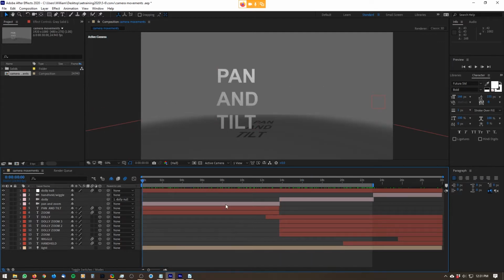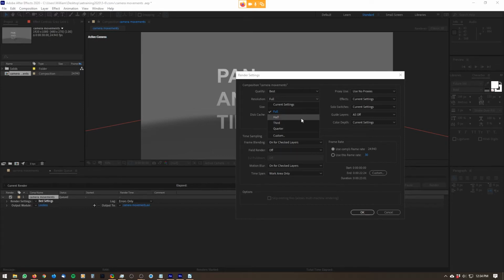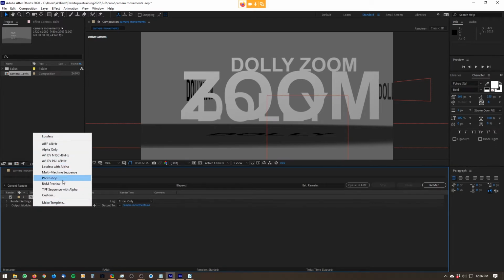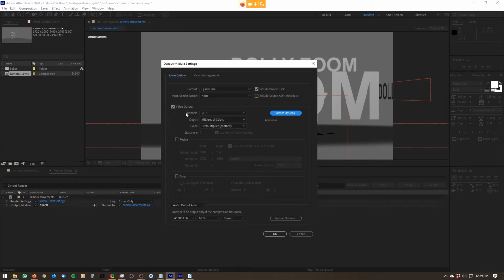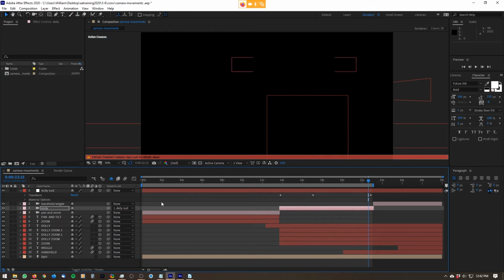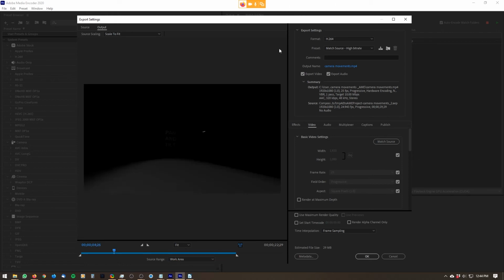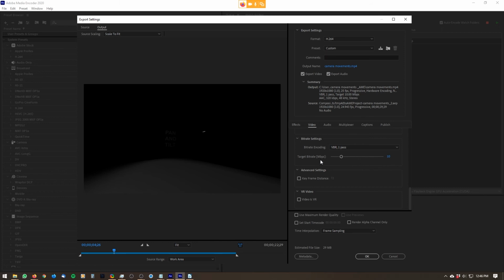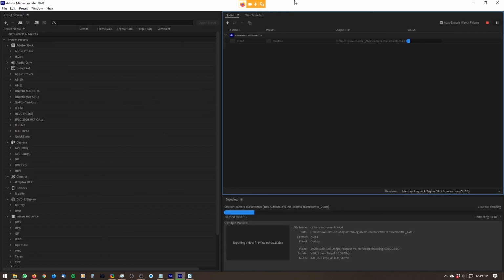Adobe After Effects Beginner Training - How to render video using After Effects and Media Encoder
this quick video is all about exporting or rendering video (or image sequences or audio) using Adobe After Effects and Adobe Media Encoder.
there are a lot of options but here are some basic tips to get started!

a big shoutout to my Patrons who really help me keep going!